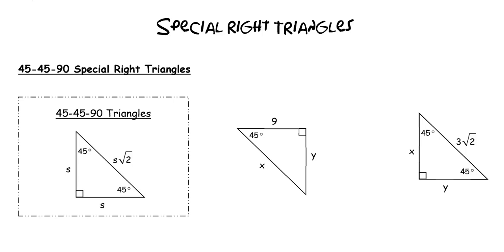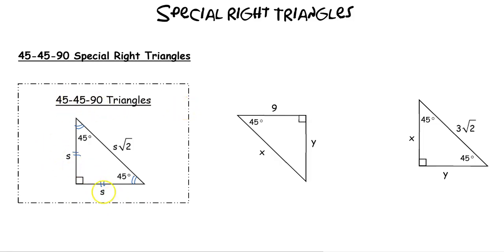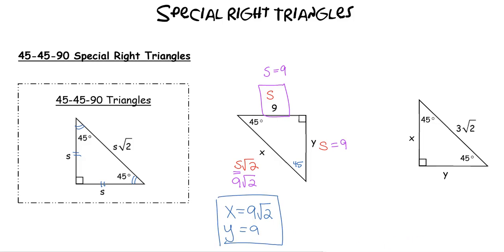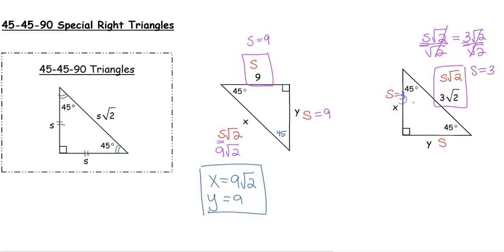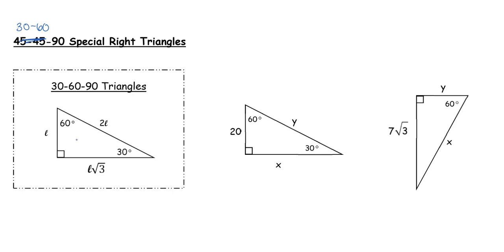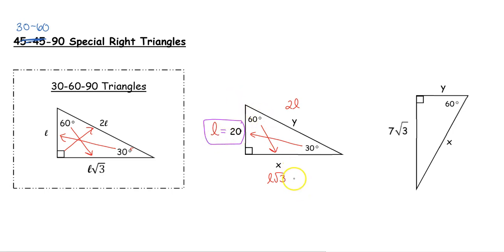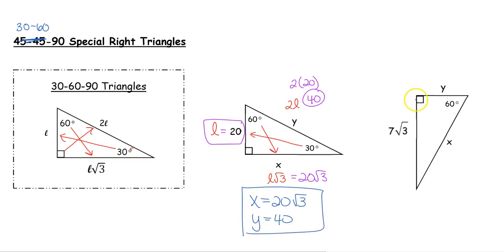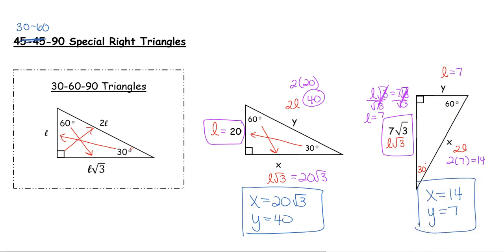Special Rights Day 1